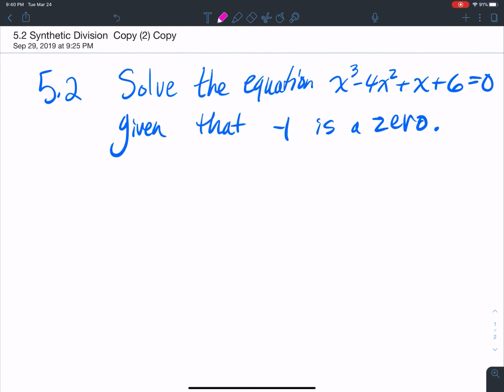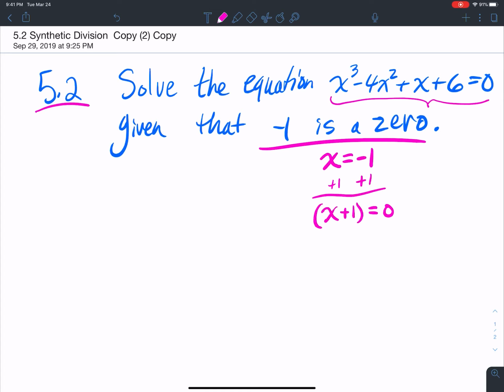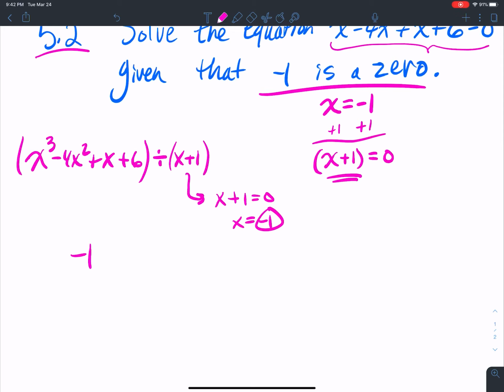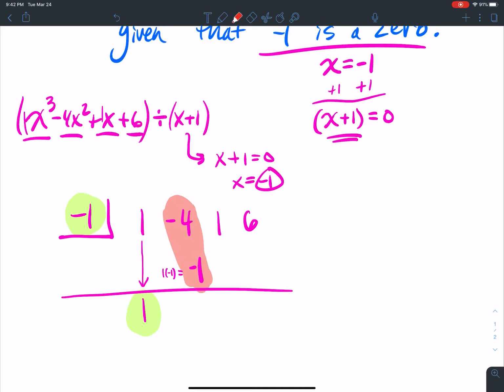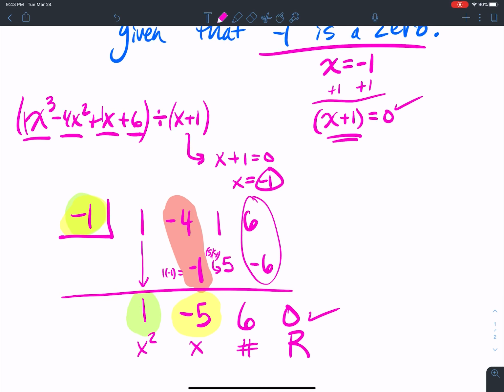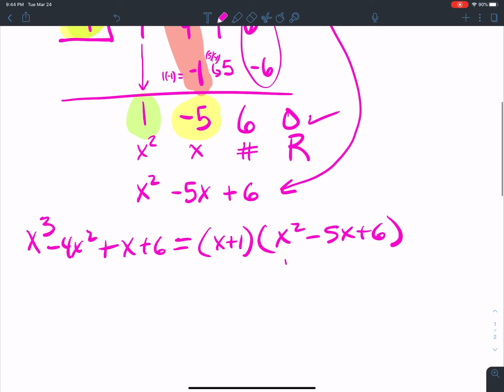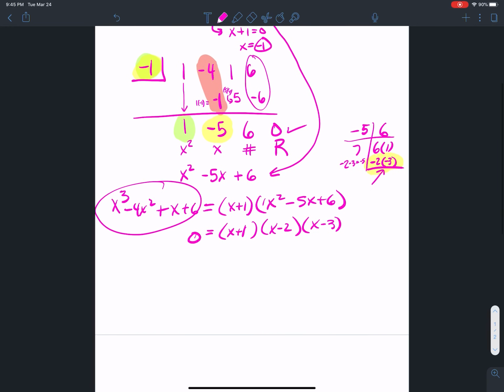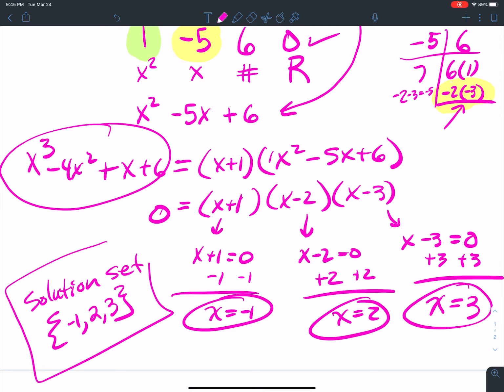5.2 example solve given equation given a zero